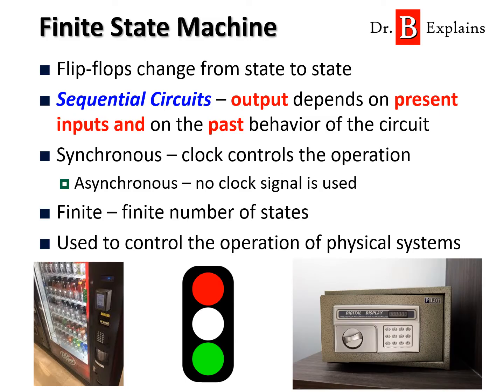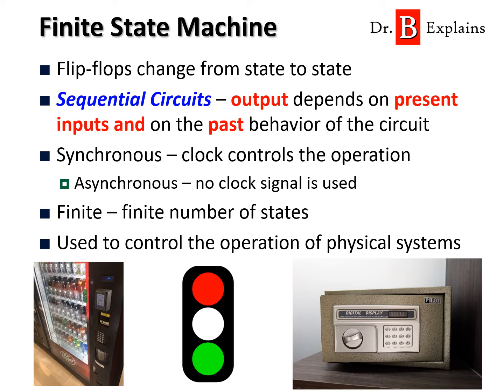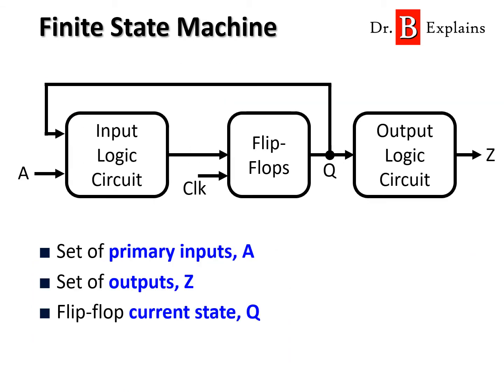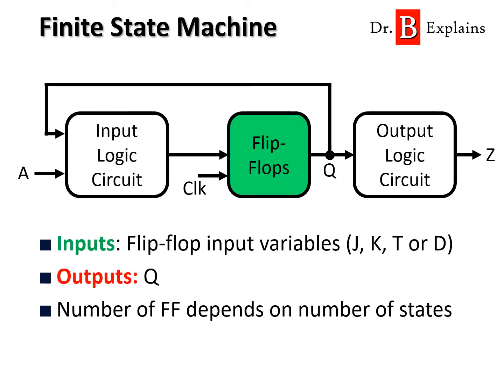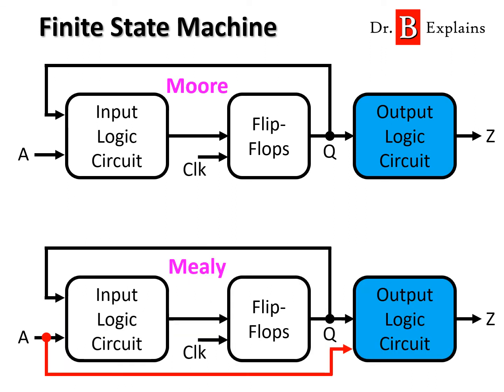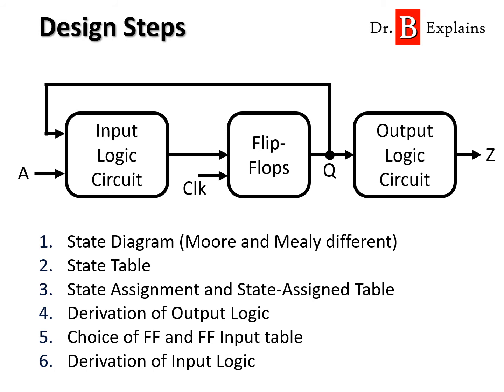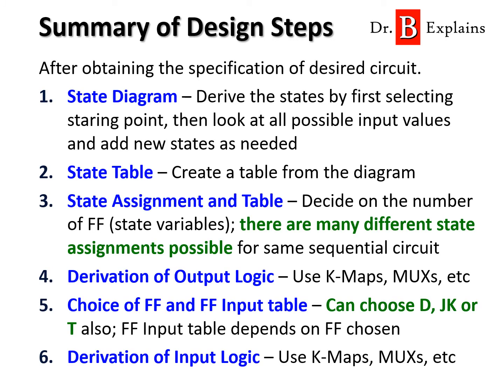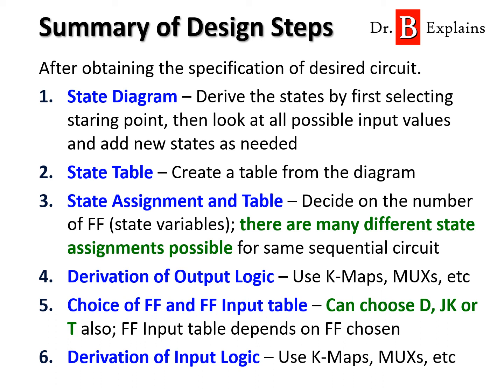Synchronous Sequential Circuits - Finite State Machines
In this video you will learn about finite state machines and how to design one.